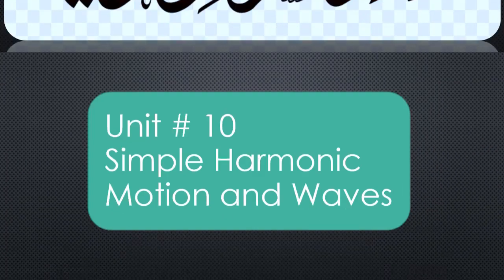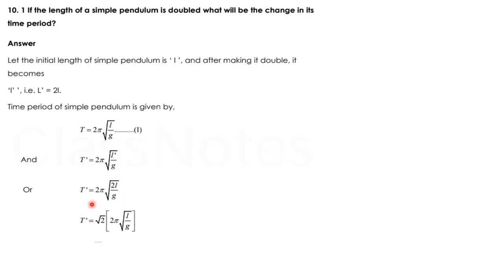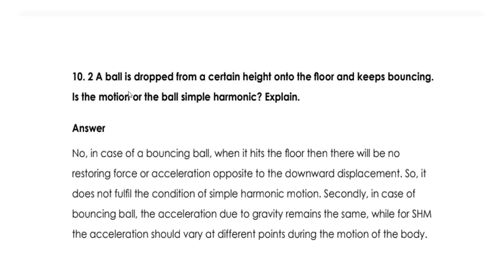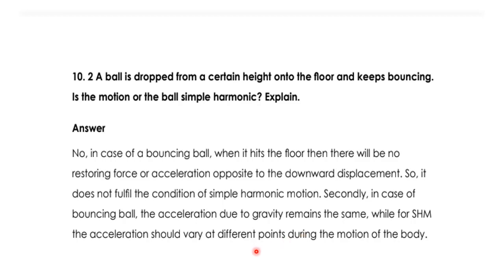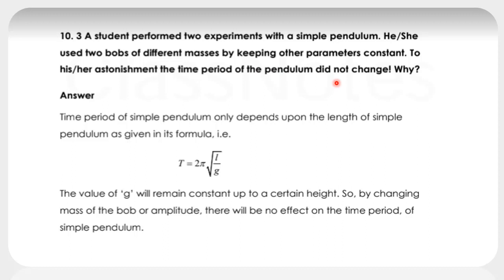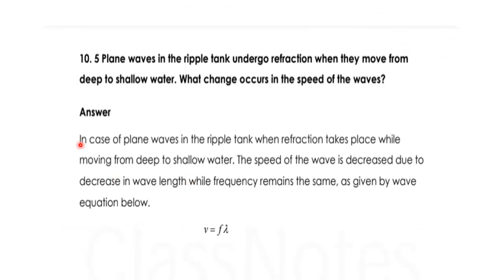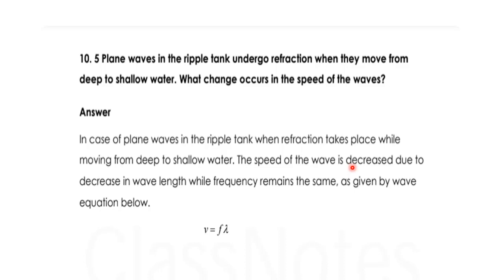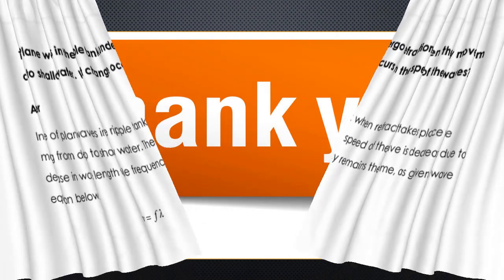class 10th chap 10" SHM & WAVES" All Conceptual questions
in this lecture all conceptual question of chap 10 is given
10.1. If the length of a simple pendulum is doubled, what will be the change in its time period?
10.2. A ball is dropped from a certain height onto the floor and keeps bouncing. Is the
 motion of the ball simple harmonic? Explain.
10.3. A student performed two experiments with a simple pendulum. He/She used two
 bobs of different masses by keeping other parameters constant. To his/her
 astonishment the time period of the pendulum did not change!
Why?
10.4. What types of waves do not require any material medium for their propagation?
10.5. Plane waves in the ripple tank undergo refraction when they move from deep to
 shallow water. What change occurs in the speed of the waves?
in case of query you can ask in comment